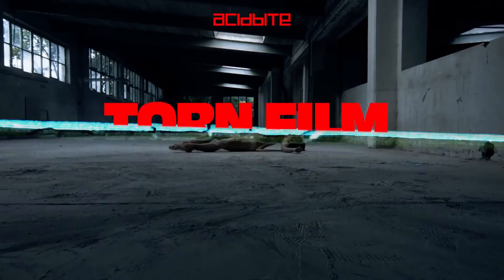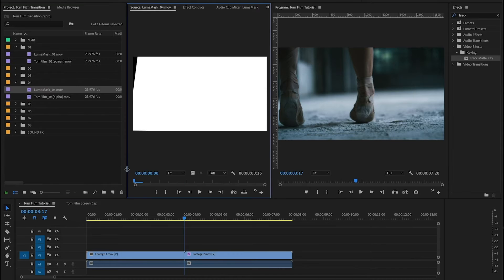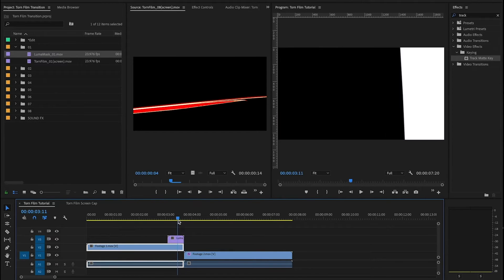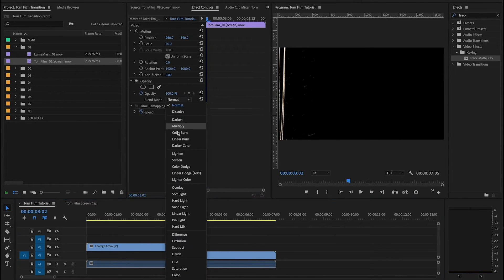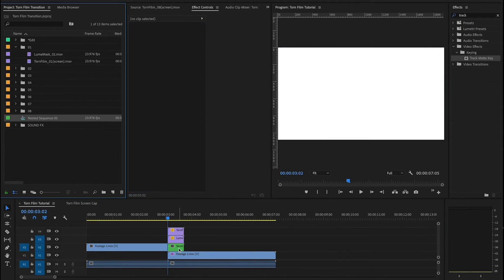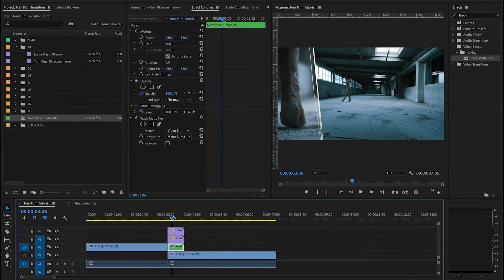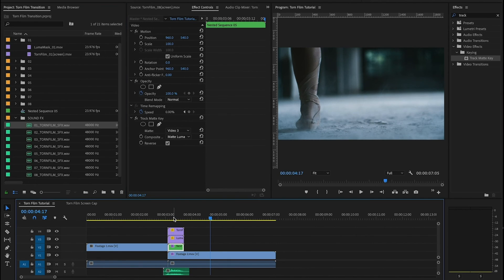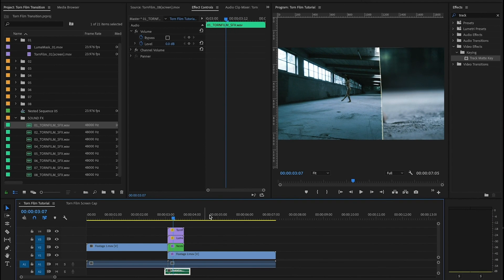Find out how to use Track Matte Key with our TORN FILM TRANSITIONS (Tutorial for Adobe Premiere Pro)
Film. Torn. Cut. Ripped. Scanned. Digitally glued together. Your turn!

We love to destroy stuff! So we started cutting up that sweet 35mm footage into little pieces. Our Torn Film Transitions includes 8 different overlays of cut and torn film. They come pre-keyed and you can easily use them in any of your projects to add an instant analog touch. Oh, and they go great with the Super 8 Package!